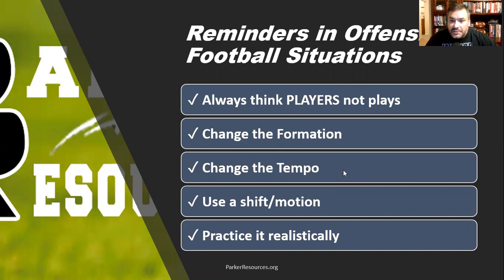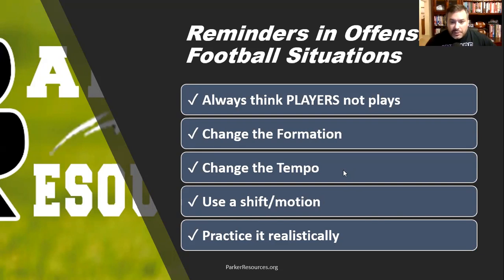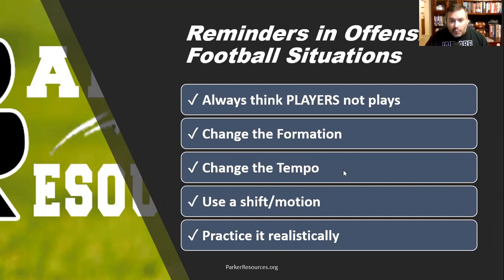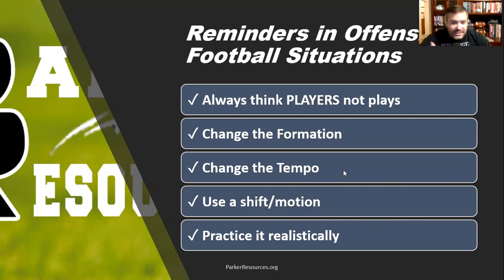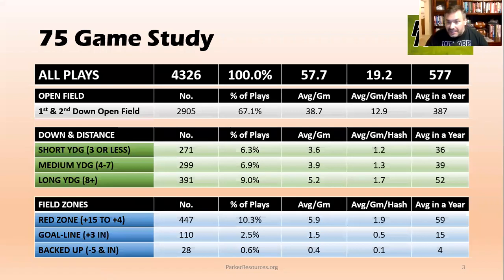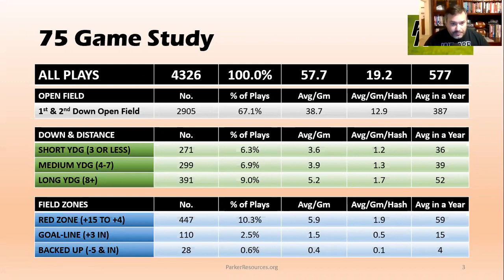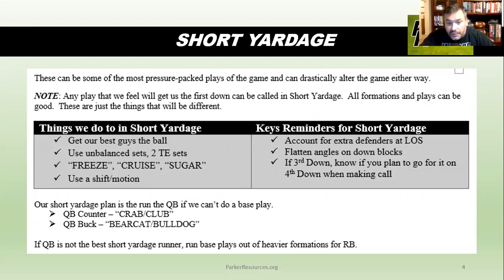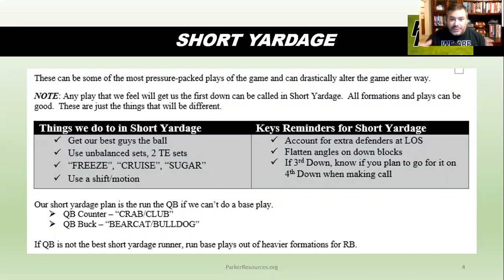Empty Offense Session 6 - Situations